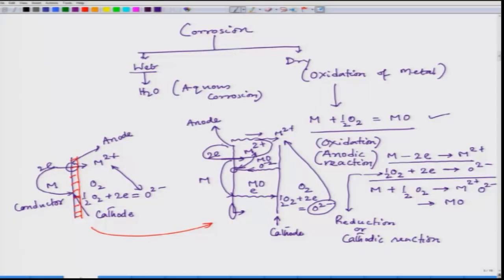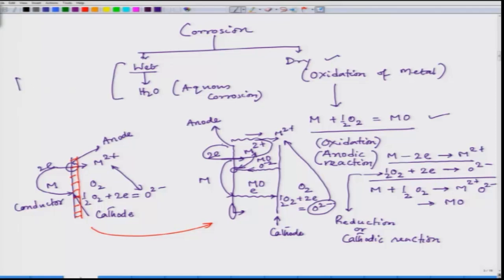3: TYPES AND FORMS OF CORROSION